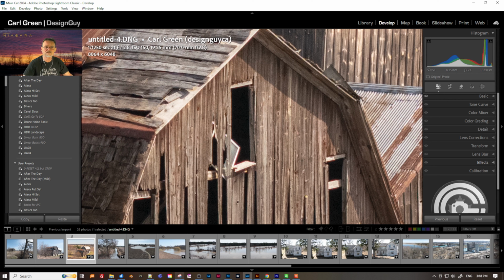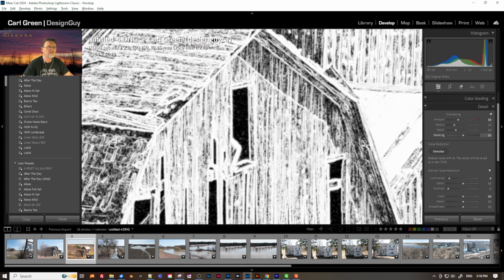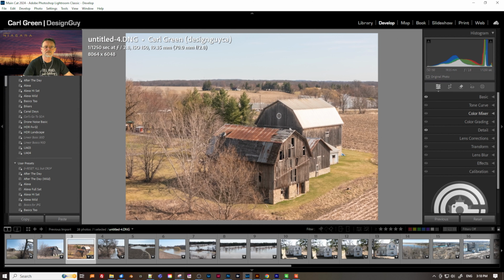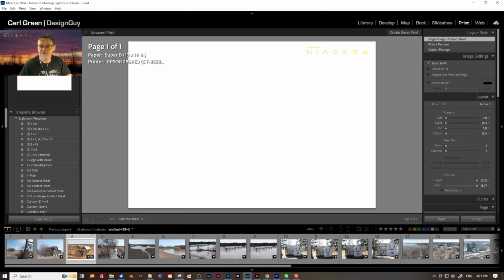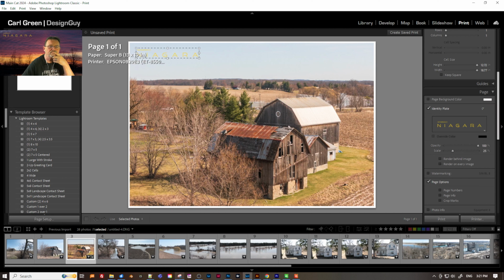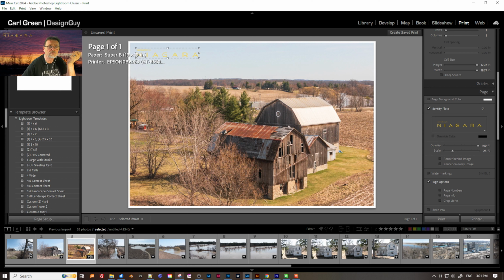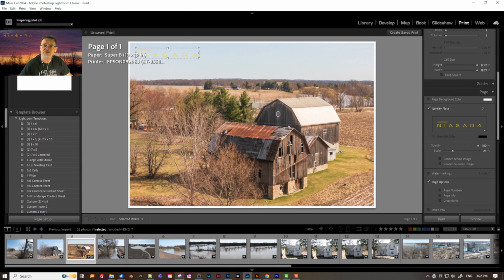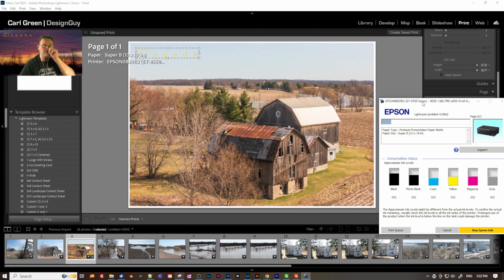Printing drone photos of property. Aerial photography somewhere in Niagara.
Printed and framed for your wall. Aerial photography. Your property. Your way. You and I fly your land, you choose the shot to print. High resolution, gallery quality. Any size. Anywhere in Niagara.